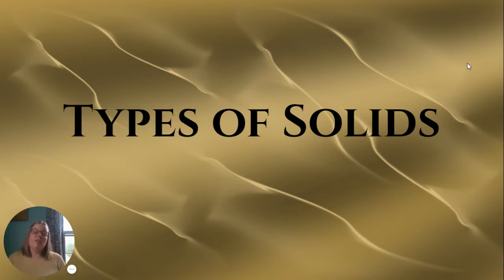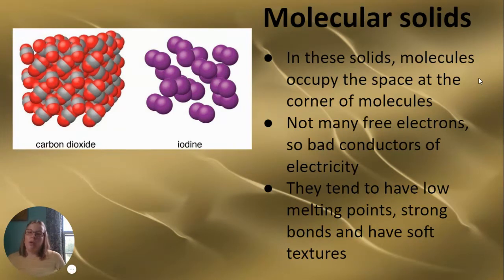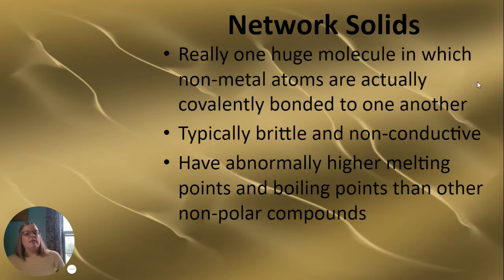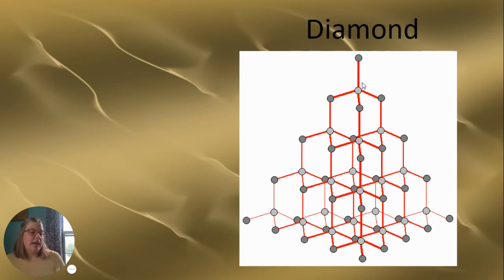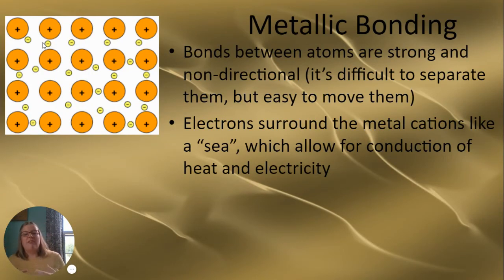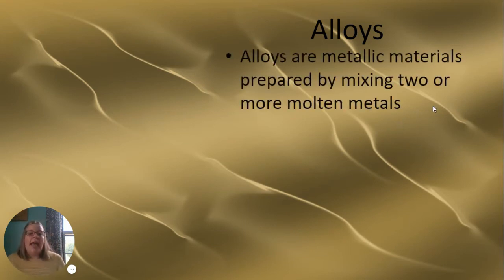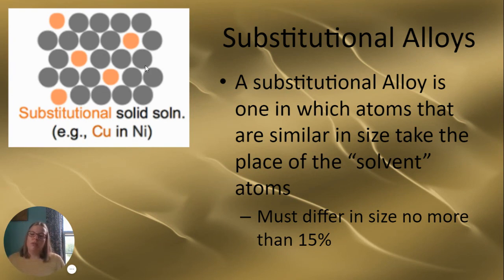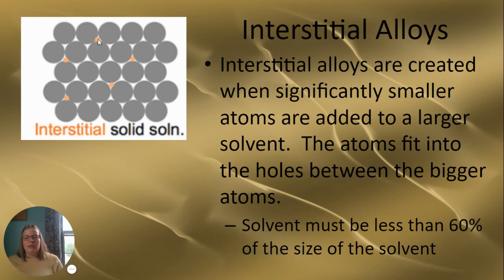AP Chemistry- Unit 2.7- Types of Solids